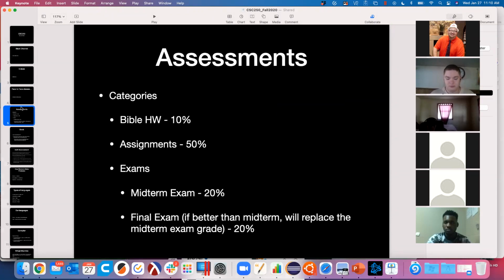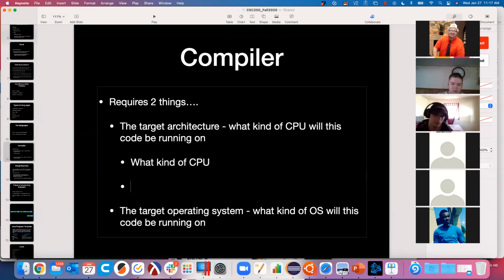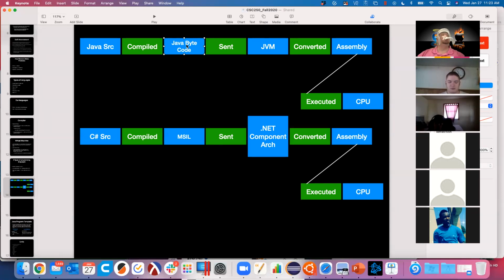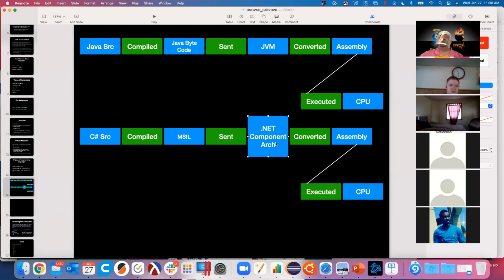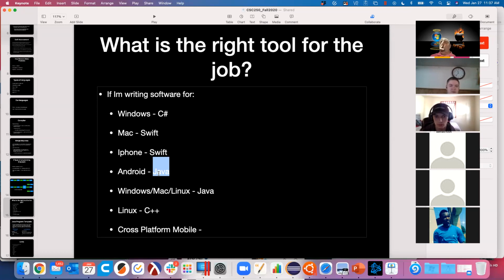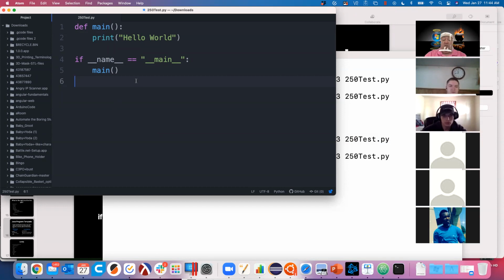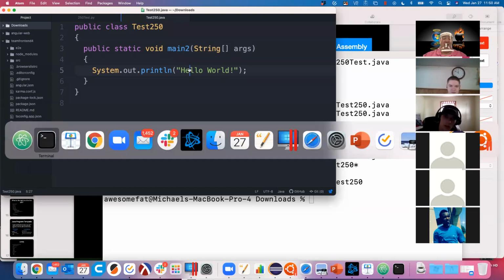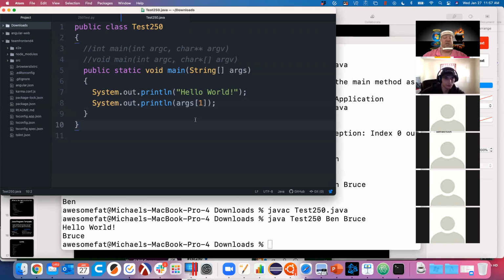CSC250 1/27/21 - Java vs Python and initial Java code template